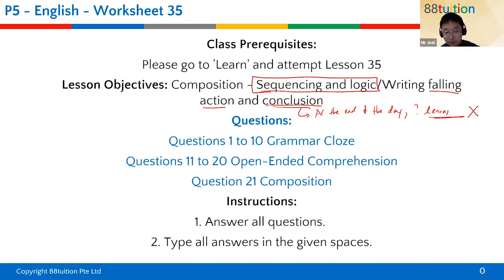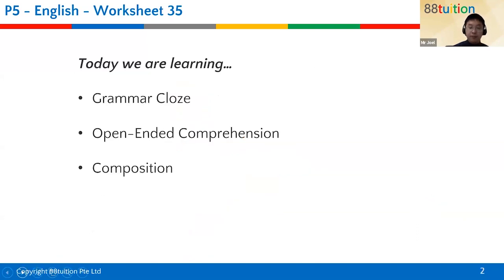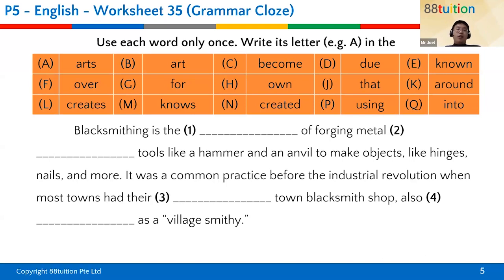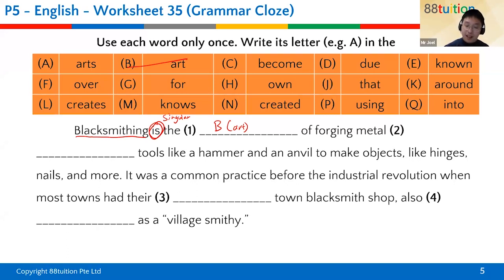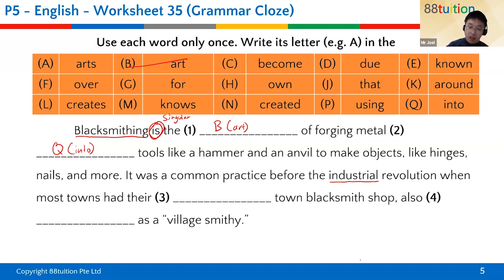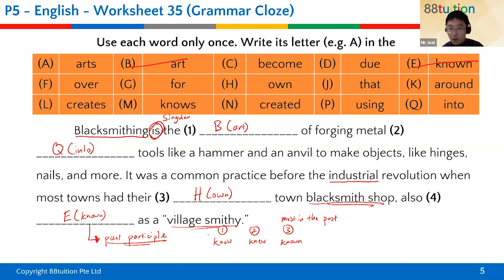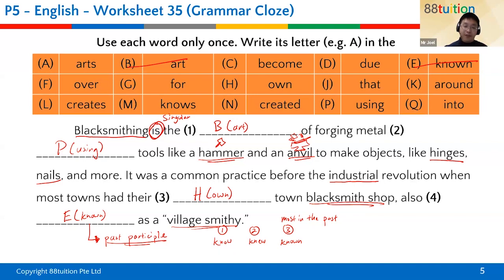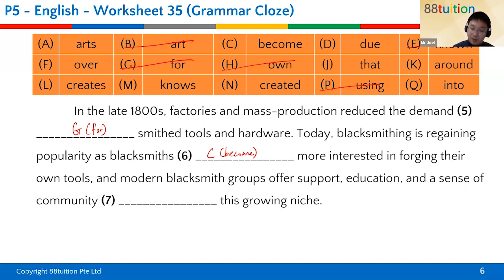P5 - Group D - English - Tutorial 35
Highlights Of This Tutorial :

• Grammar Cloze
• Comprehension Open Ended
• Composition